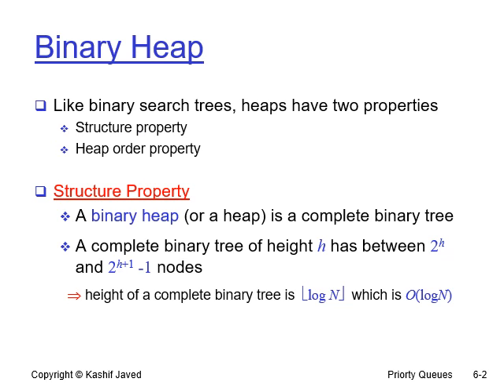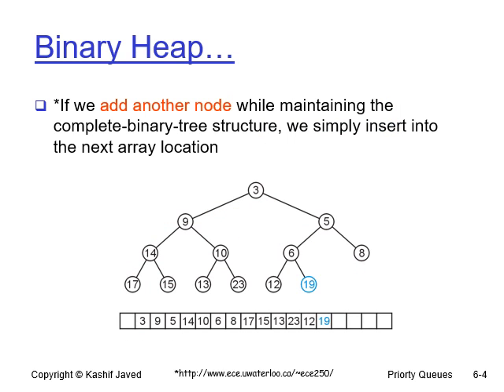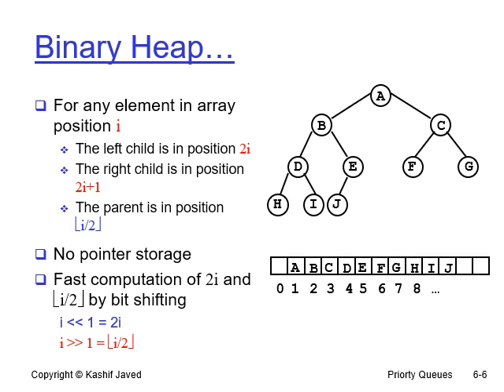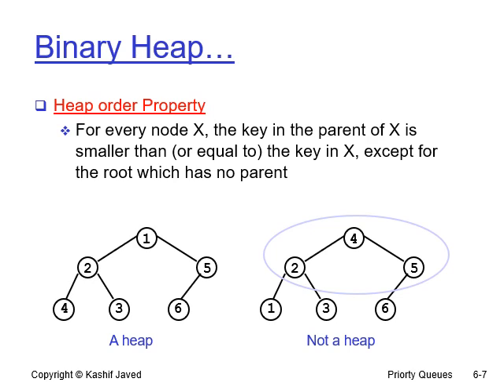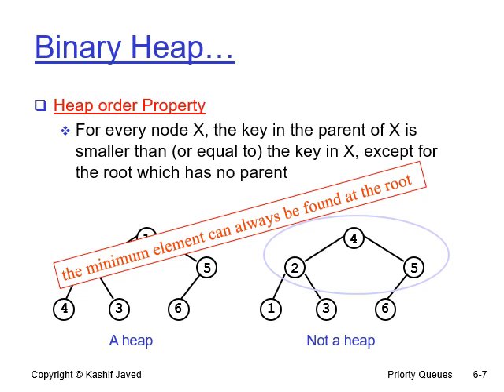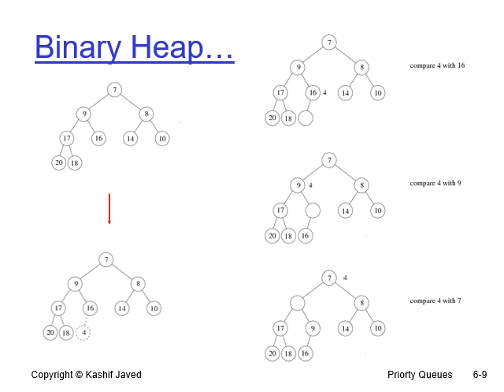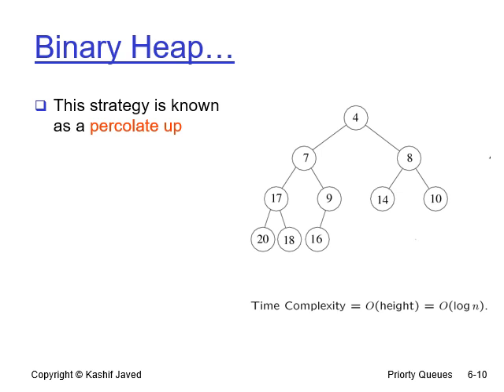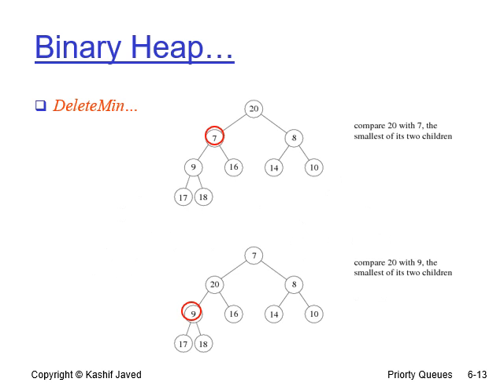Priority queues ,Heaps, binary heaps, properties of heaps In Data structure chpter 6 well explained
Priority queues Well explained  by Sir Umer Butt.
Heaps, binary heaps,properties of heaps
All operations insertions, deleteMin, deleteMax covered in this tuturial

 If you have any qeury or question regarding heaps  mention in the comment box. Thank you